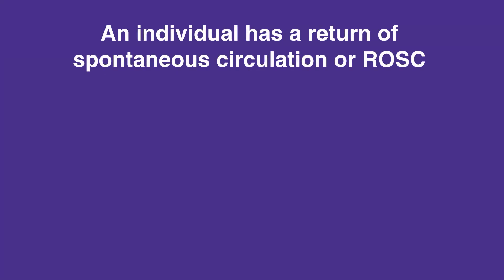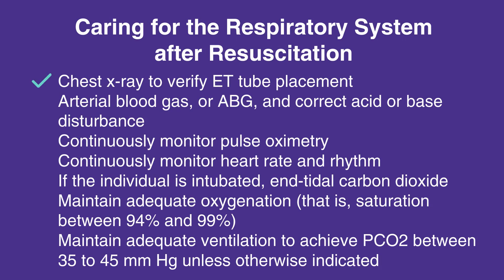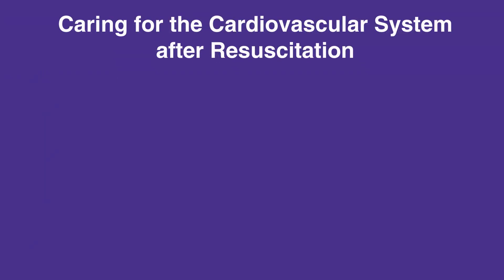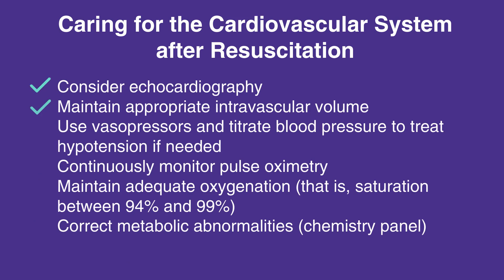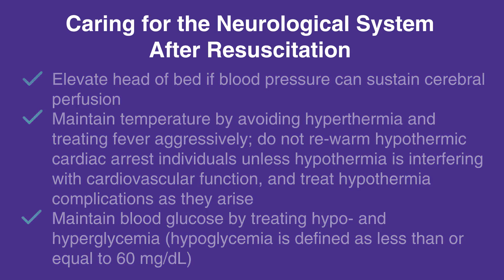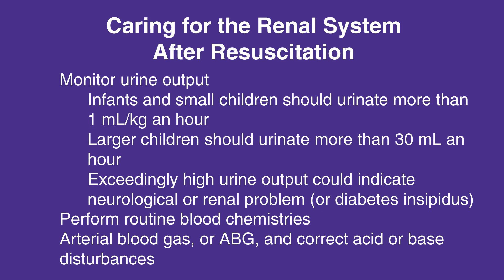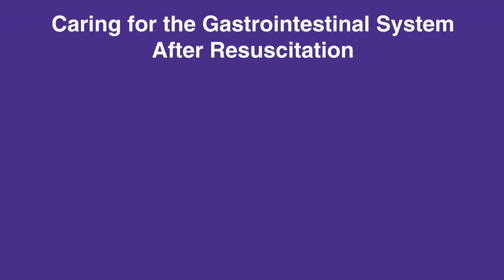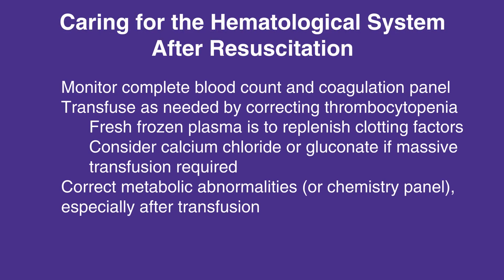11: Post-Resuscitation Care (2021) OLD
Chapter 11 discusses Post-Resuscitation Care. The difference between the initial PALS process and post-resuscitation care is explained here. The PALS manual also offers a corresponding Figure (Fig. 17). This in-depth lesson provides a checklist for use when caring for each different system, after resuscitation. Those systems are respiratory, cardiovascular, neurological, renal, gastrointestinal, and hematological.

"If an individual has a return of spontaneous circulation or ROSC, start post-resuscitation care
immediately.

The initial PALS process is intended to stabilize a child or an infant during a life-threatening event. Post-resuscitation care is meant to optimize ventilation and circulation, preserve organ and tissue function, and maintain recommended blood glucose levels.

For the Pediatric Post-Resuscitation Care Algorithm to guide you in your treatment, refer to Figure 17 in your corresponding PALS manual."